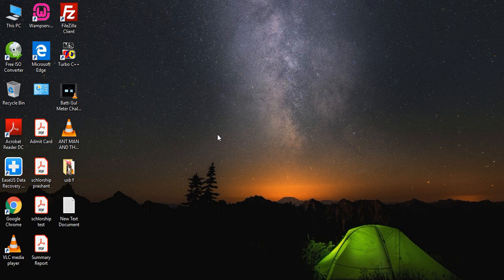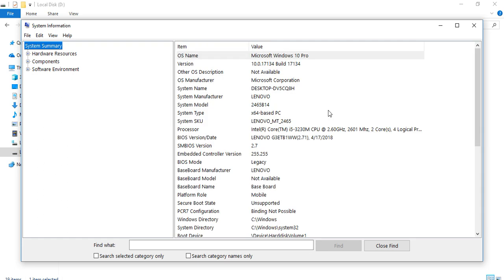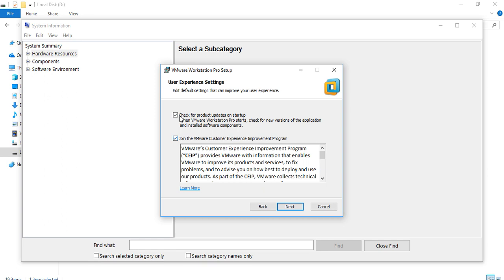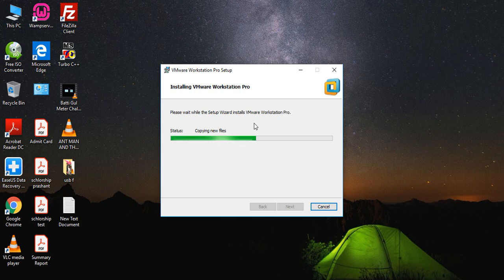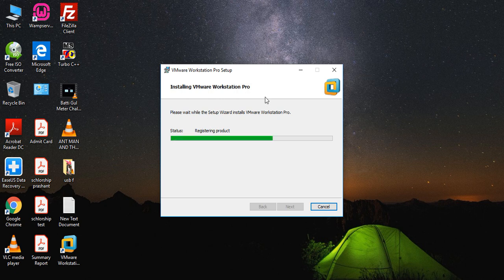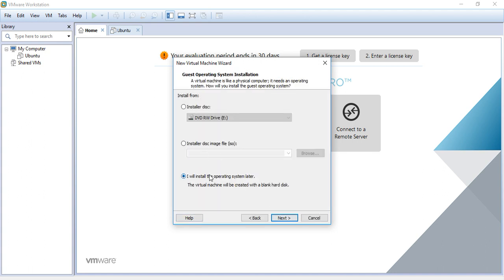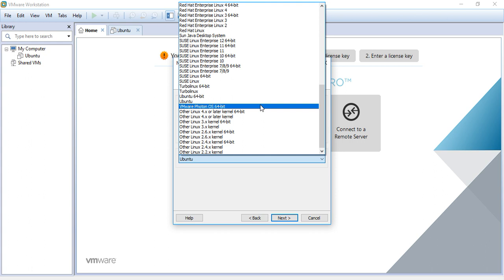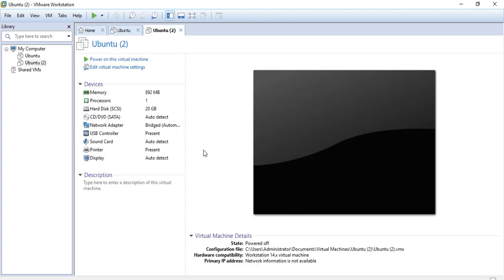how to install vmware in windows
This tutorial tells u about how to install a virtual machine and how to create a new machine